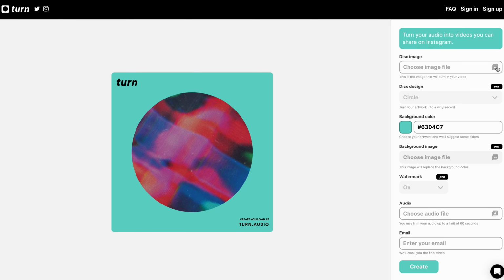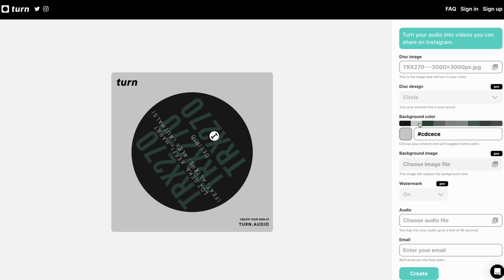How to Make Instagram Carousels for DJs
Do you want to grow on Instagram in 2023, do you wanna build a deep connection with your audience? Do you wanna get more DJ gigs?  One way to do that is by using Instagram carousels for your DJ content and we are gonna break down how to use them, How to Make Instagram Carousels for DJs and how to grow on Instagram with carousels!

Thank you for watching this video, I post videos on how to grow on Instagram,  Music Marketing for DJs & Music Producers, Spotify Growth for DJs, SoundCloud Growth for DJs, Youtube for DJs and content making for DJs & Music Producers. Your comments mean the world to me, it's driving me on to make more content, so please take a second and say ‘Hey’.